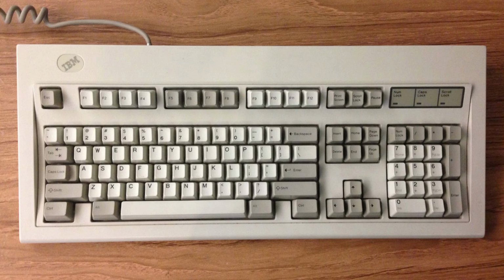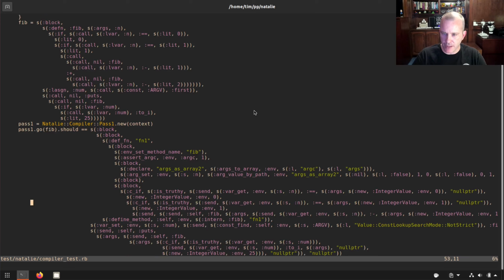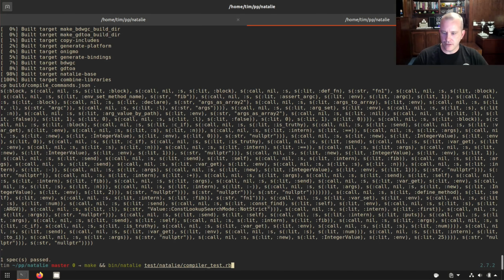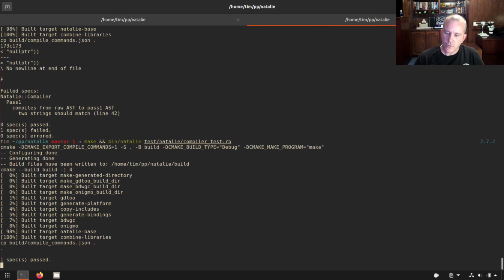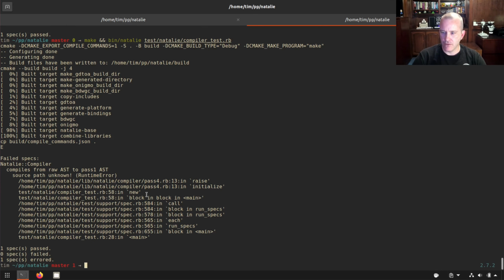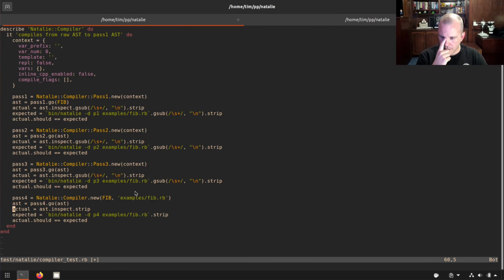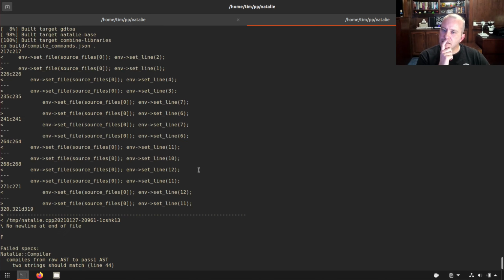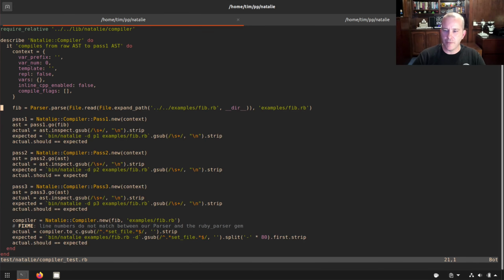Making Better Tests | Ruby | C++ | Compiler Hacking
This compiler test is very brittle. It breaks a lot, because it's testing the wrong thing! Let's fix it!